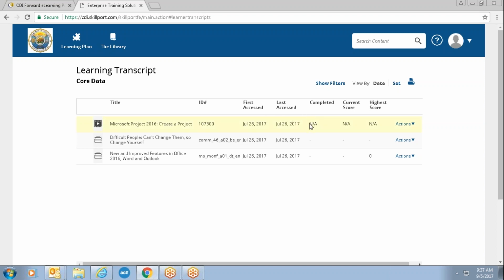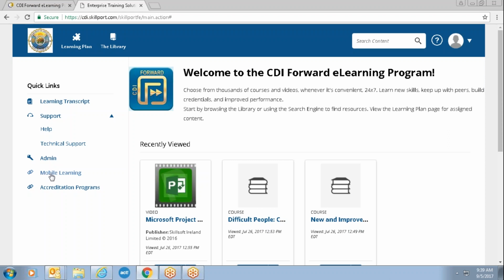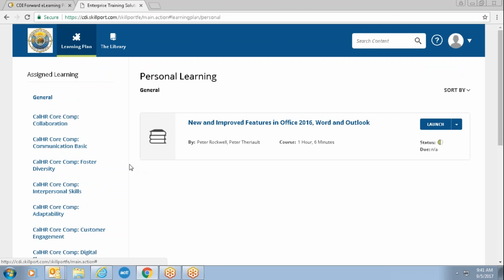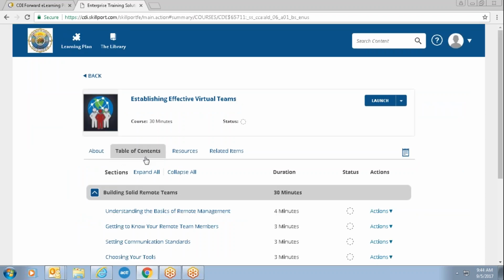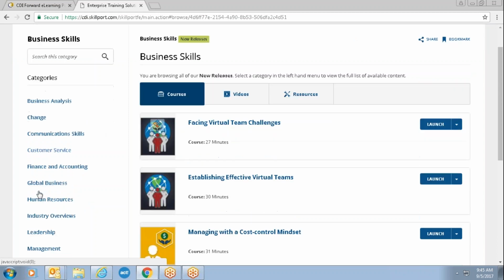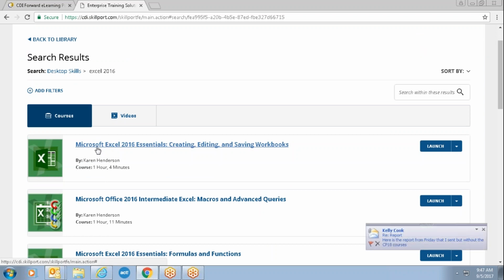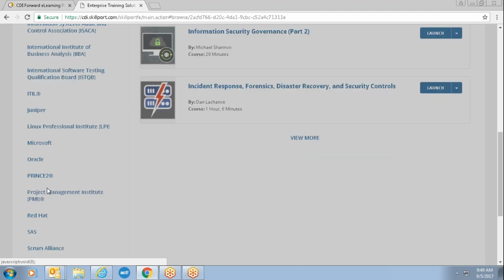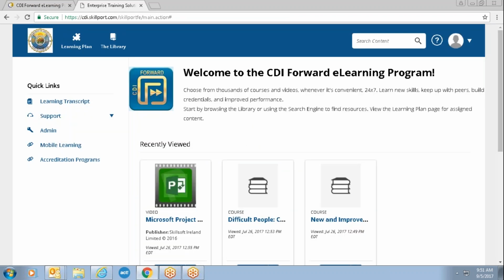CDI User Navigation